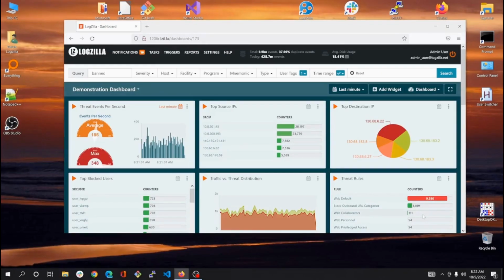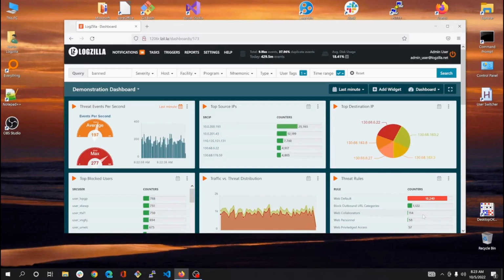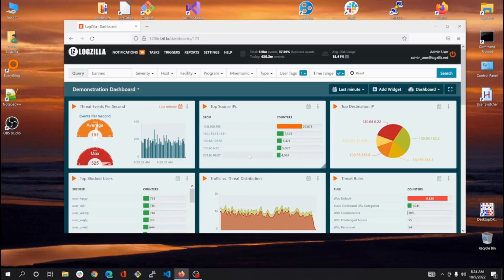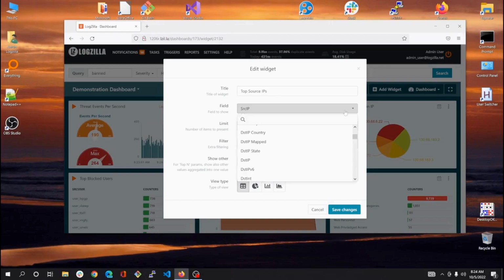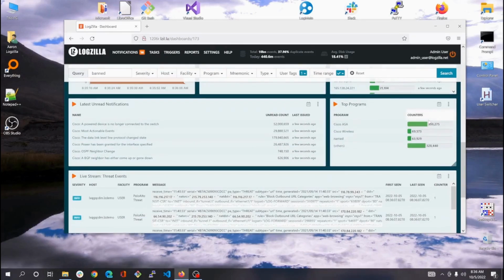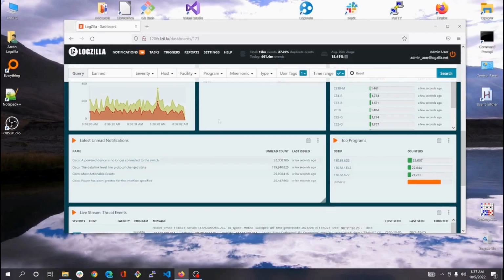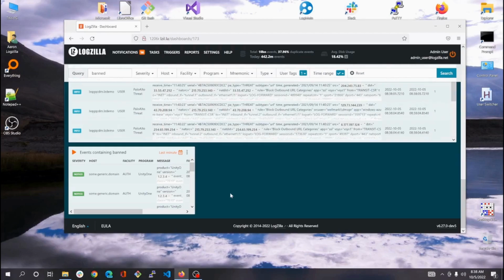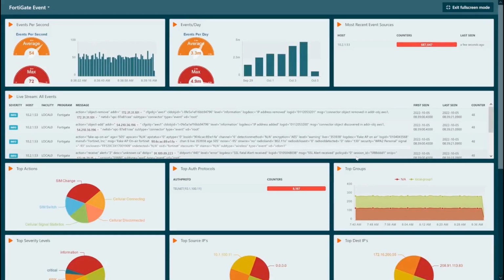Dashboards: Build Insight Fast | LogZilla University | LZ-2424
Go from events to clarity. Extract the right fields and highlight anomalies so teams act quickly in daily operations.